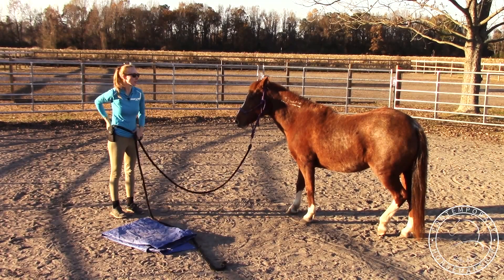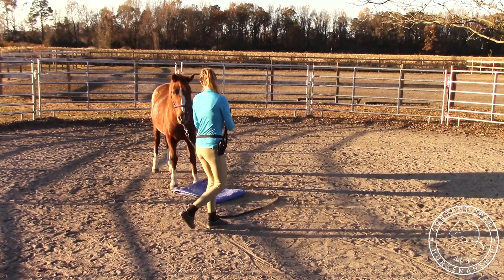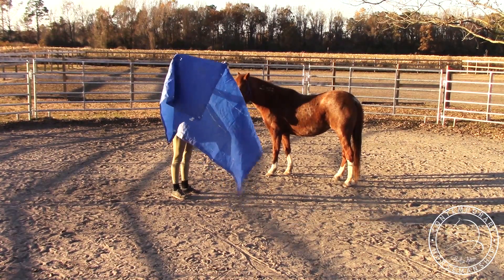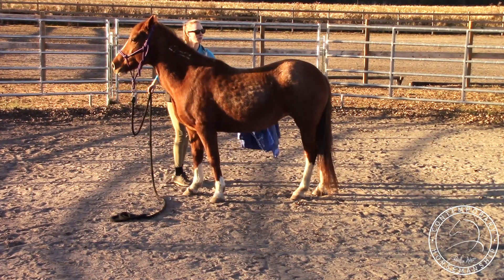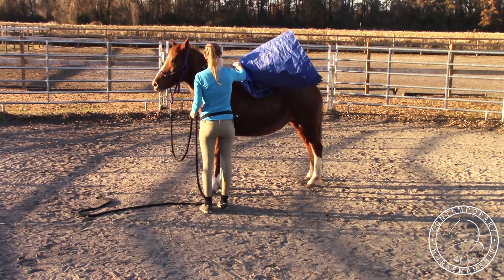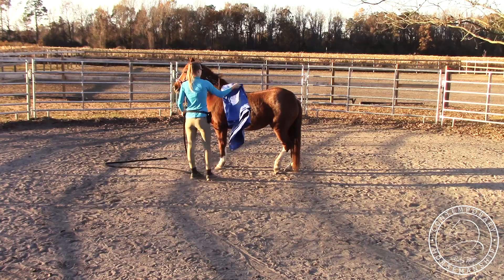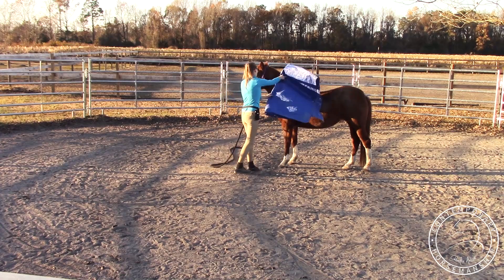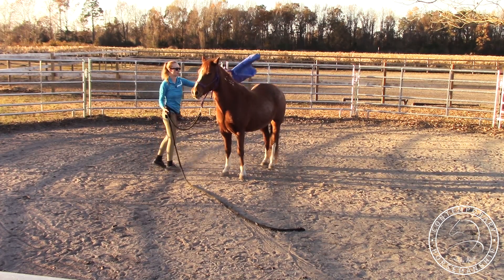Rain Desensitize to Tarps